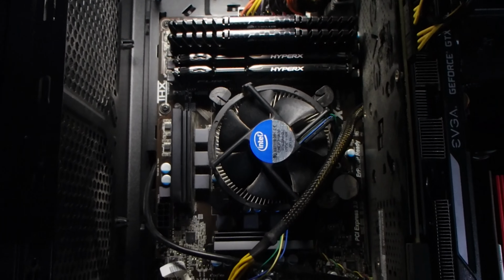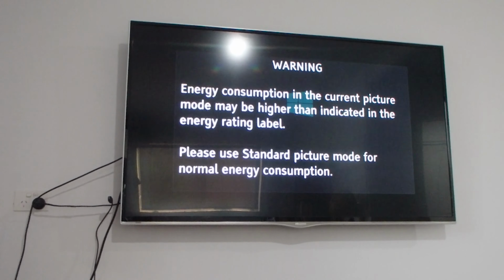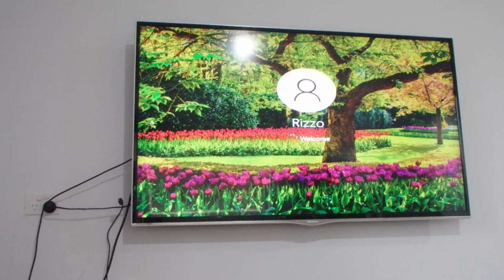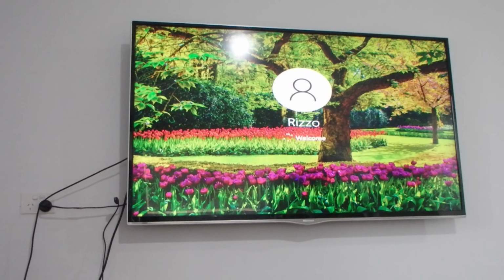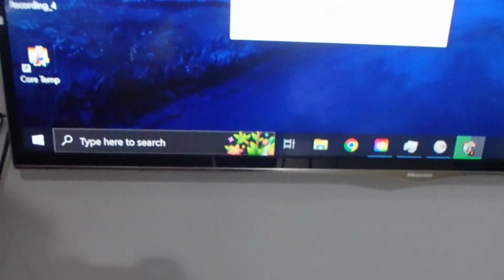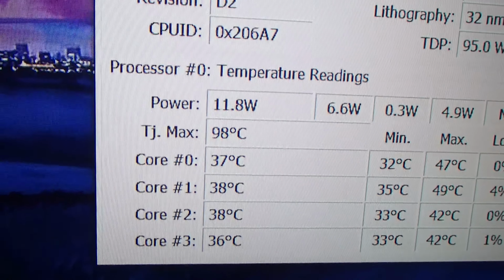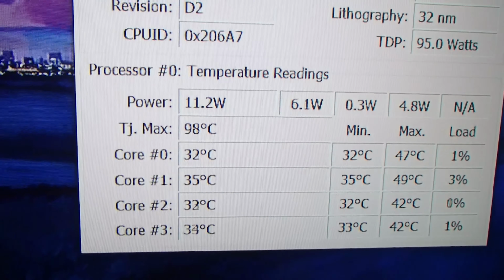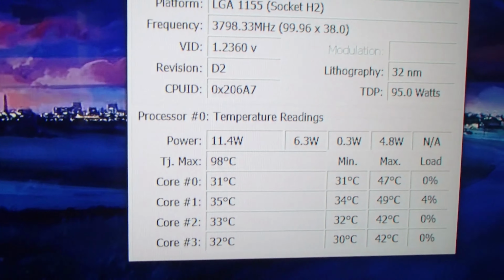Replacing my CPU with a XEON on my Editing Rig Aka. RIZZO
Carefully swapping out my i5 processor without core virtualisation with a Intel Xeon E3-1275 with virtualisation.

I bought a Xeon processor off ebay of unknown origins, it came lovingly wrapped in cardboard and bubble wrap. This is my story.

I was having trouble editing and the CPU utilisation was always 100%. I began by upgrading the memory from 8 to 16gb and this improved the editing experience hugely, however CPU utilisation remained at 100% and many editing features were unusable even on reduced settings. After editing this video with the new processor, I can edit at higher settings more easily and multi-task during rendering - something that was simply not possible before. Time will tell if the stock Intel cooler will suffice with the 95W tdp monster cpu. Max core temp during the render for this video was 88 degrees Celsius.